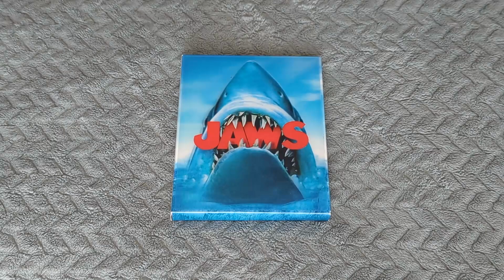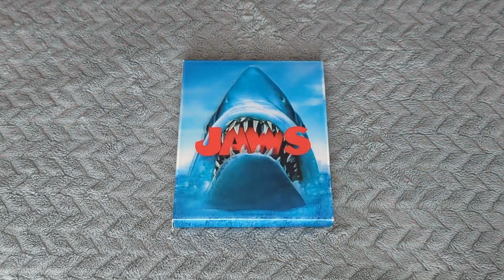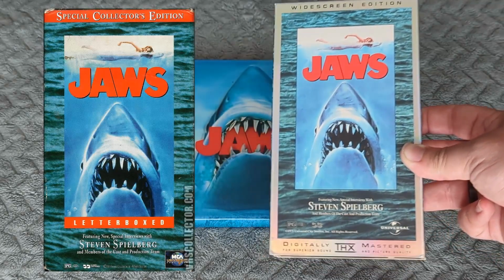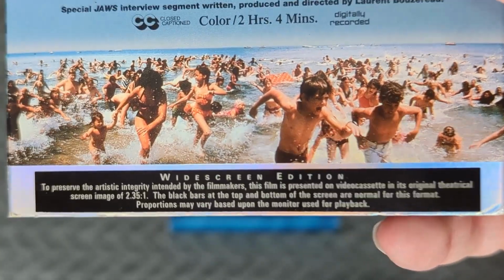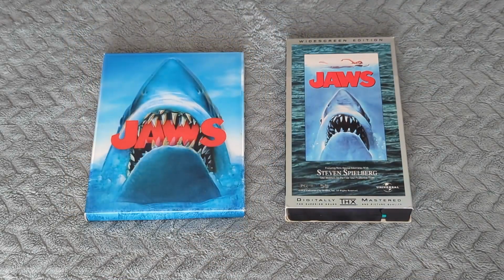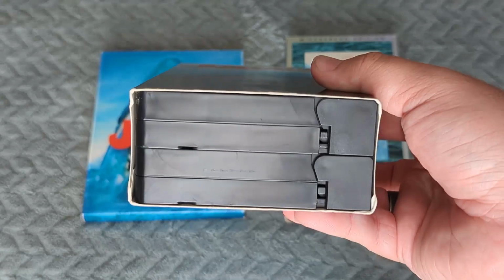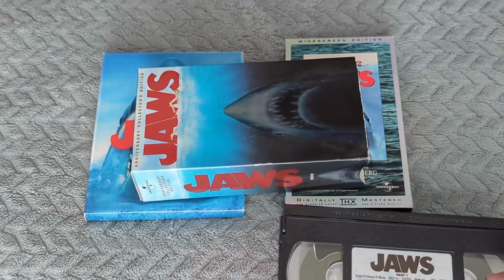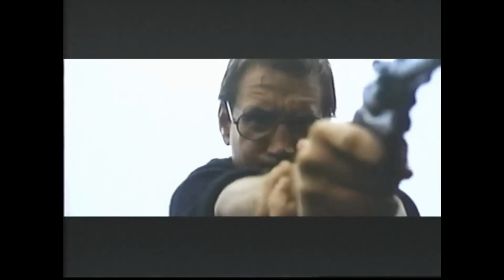Home Media Reviews Episode 5.4 - Jaws on VHS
"Mr. Hooper, that's the USS Indianapolis."